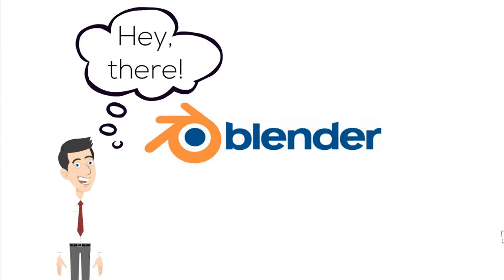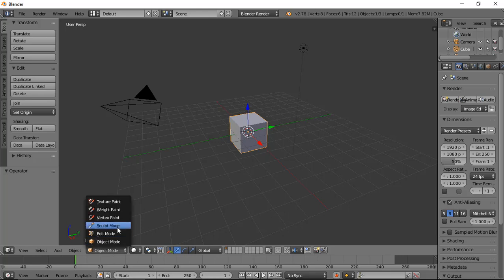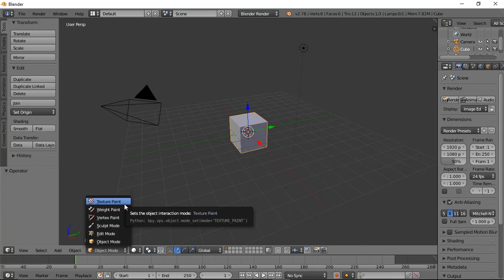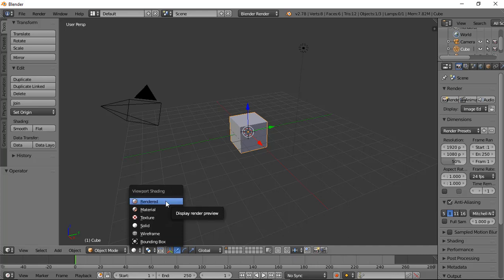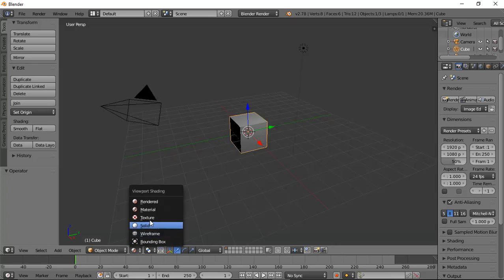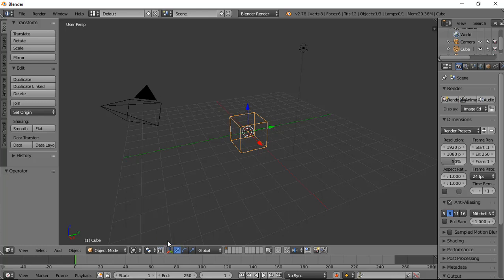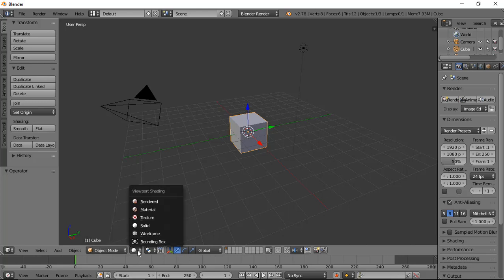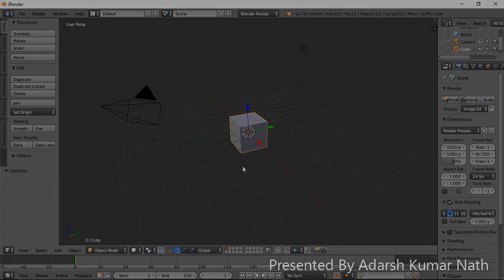Viewport Shading In Blender | Blender tutorials for beginners #19 learn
In this tutorial you will get to know about modes other than the edit and object mode. When creating 3D objects it becomes important to imagine the interior and the exterior view of objects and modes make this possible. Watch the video to know more about this.

About Blender
It is a free and open source 3D creation suite. It supports —modeling, rigging, animation, simulation, rendering, compositing and motion tracking, video editing and 2D animation pipeline.

Learn Blender in a systematic and easy way for free by following the playlist.

Also comment in the comment box if you want me to make similar kind of video series on any software or topic of your choice.